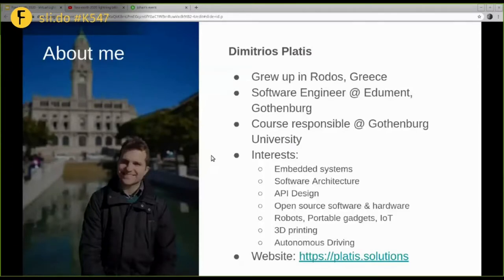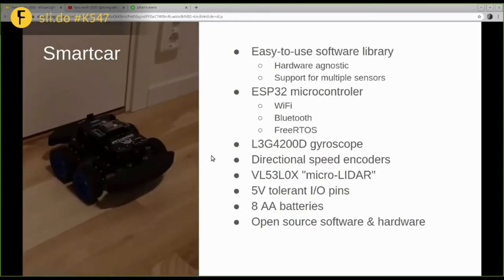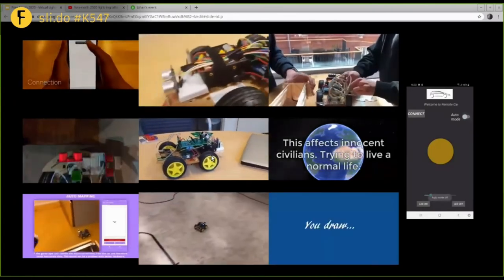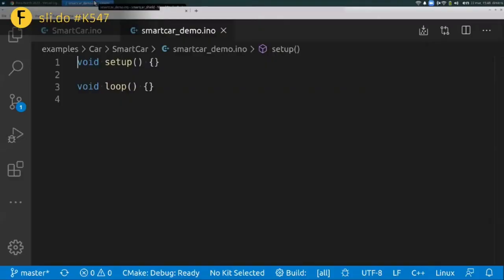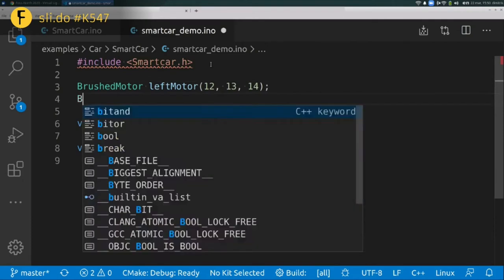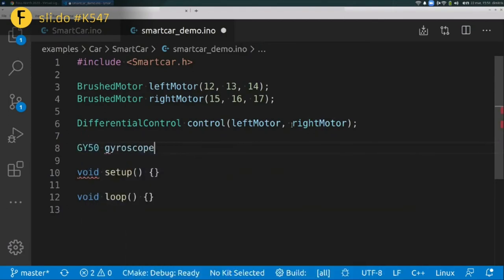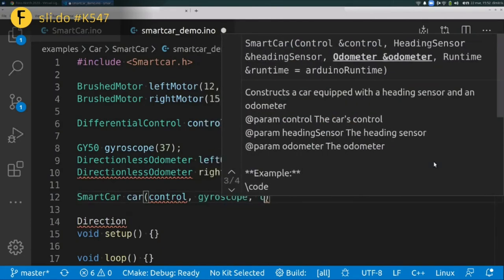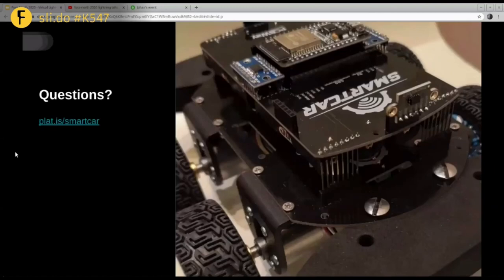Getting started with your smart, connected, vehicle project - Dimitris Platis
Lightning talk from foss-north 2020